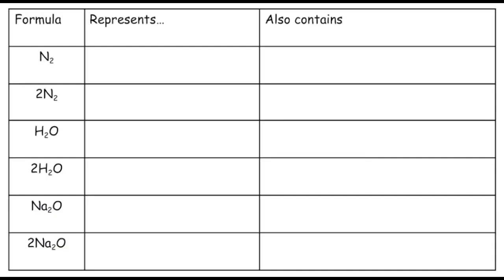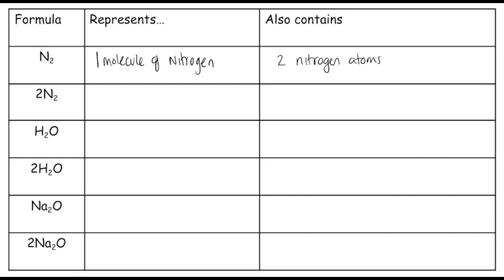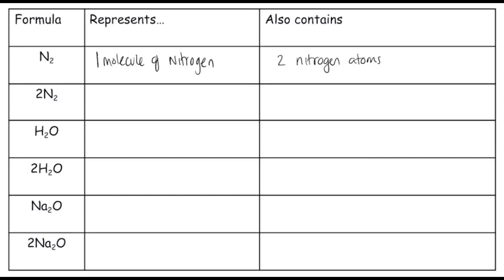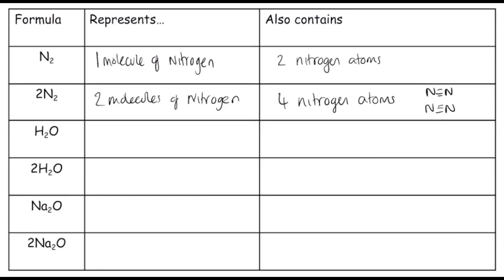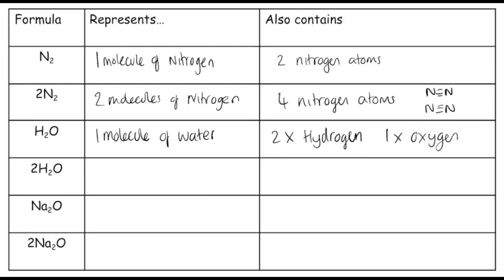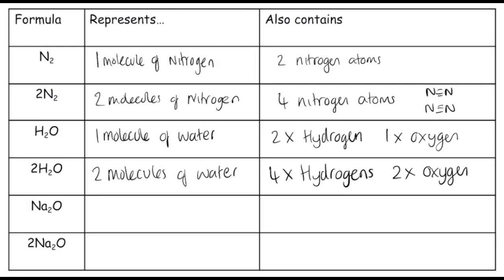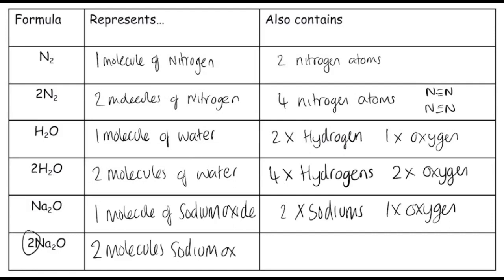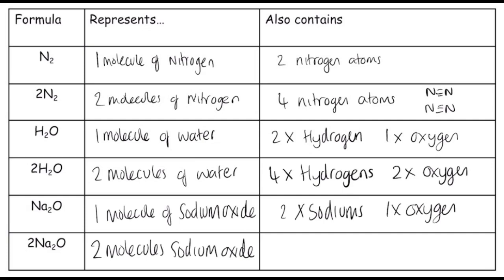Understanding chemical formulas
What do the numbers mean in a chemical formula? Let's find out!